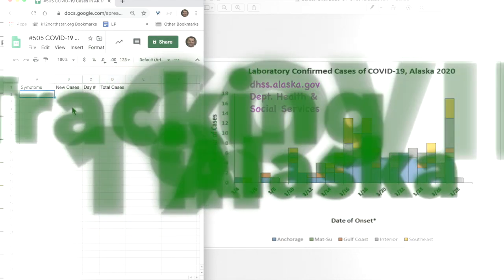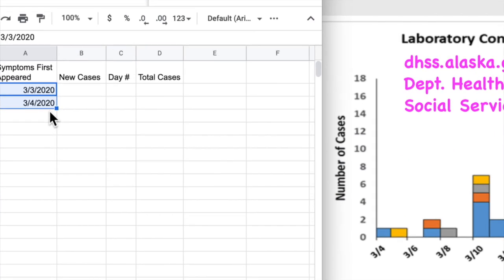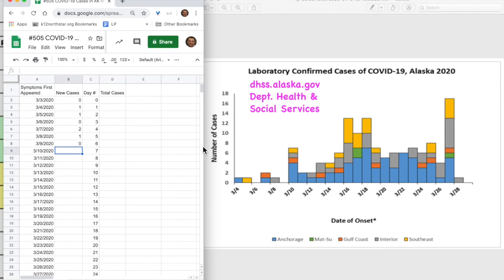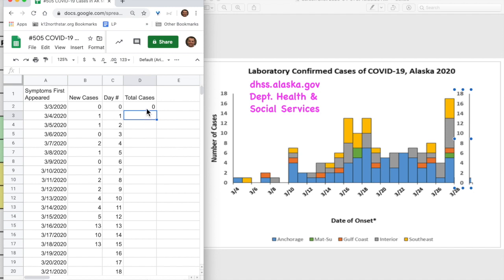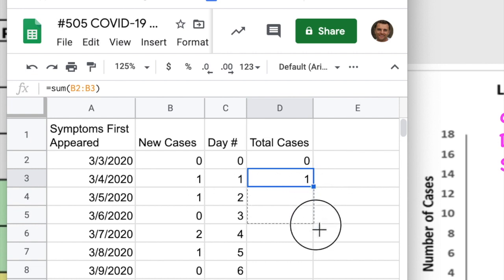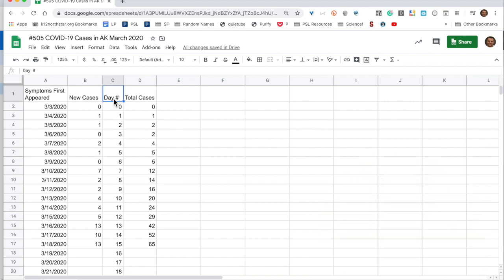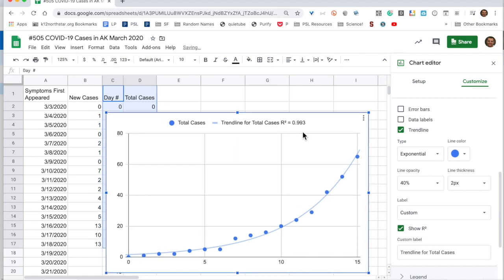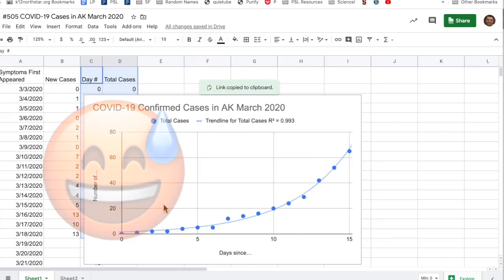Graph the COVID-19 cases in Alaska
This lesson is about how to use a spreadsheet to graph the confirmed COVID-19 cases in Alaska through March 27, 2020